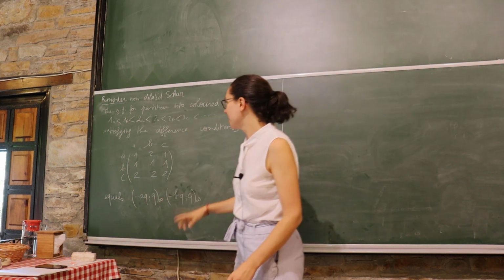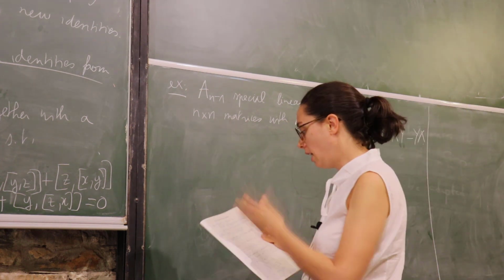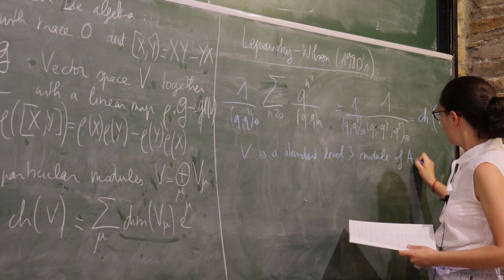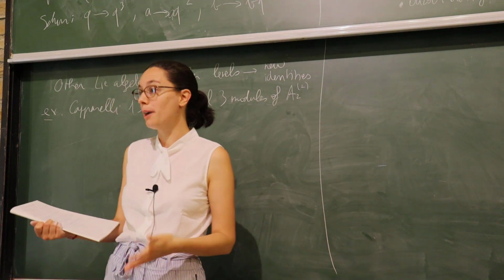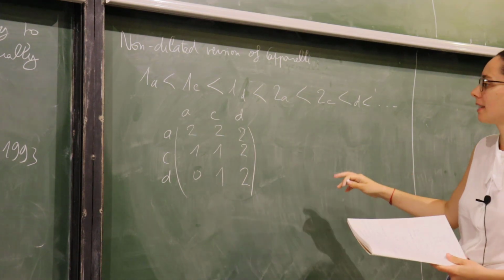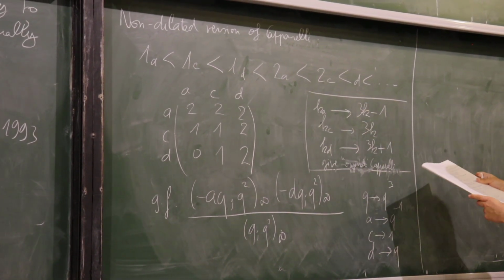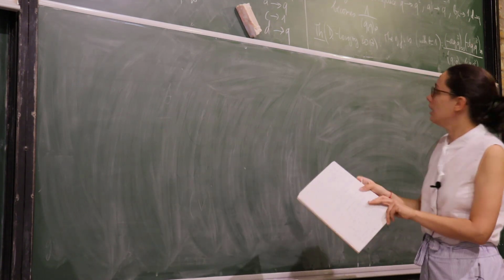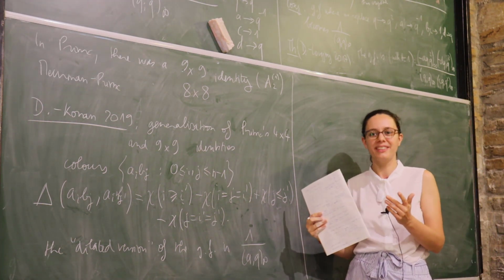Jehanne Dousse - 5/5 - Partition Identities and Lie Algebra Representations